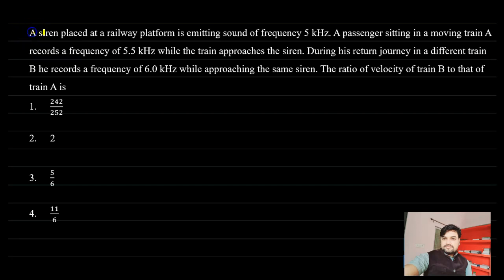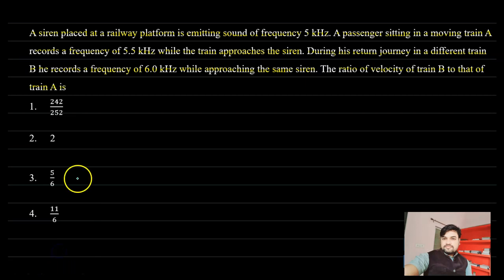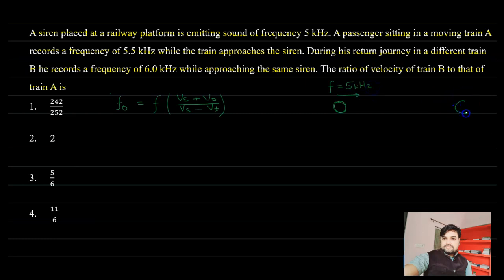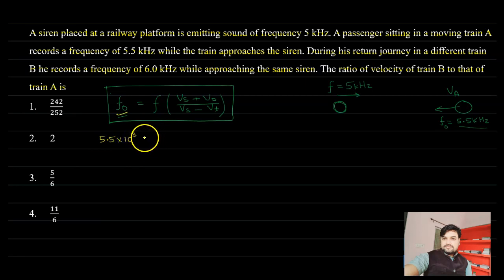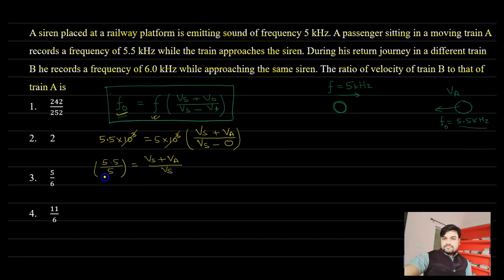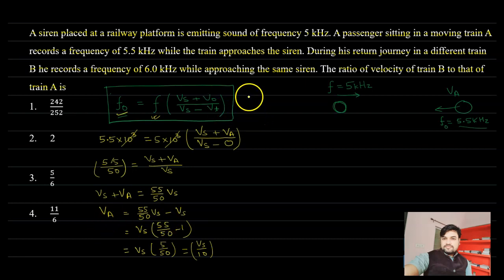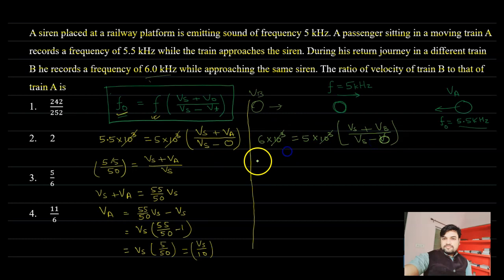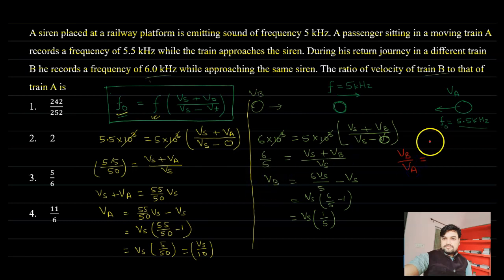Doppler's effect | Physics For JEE NEET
Using Doppler effect calculate the frequency observerd by the observed.